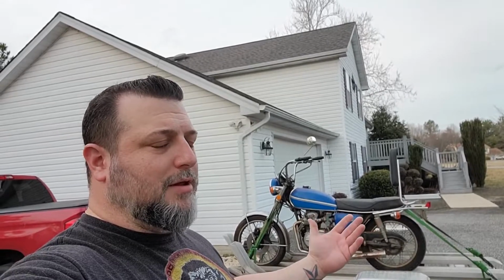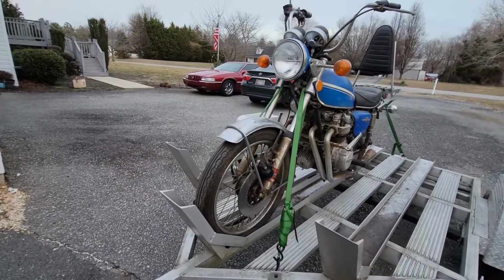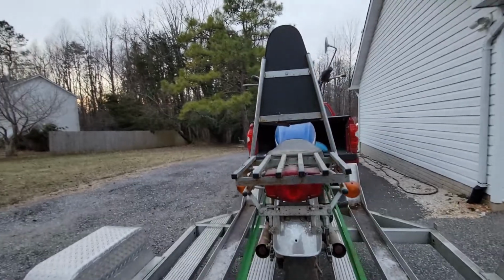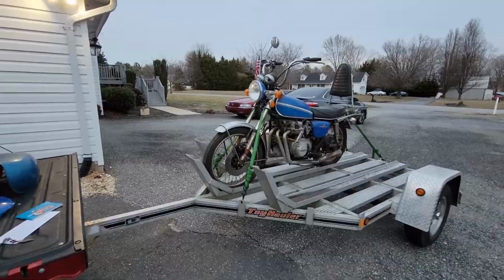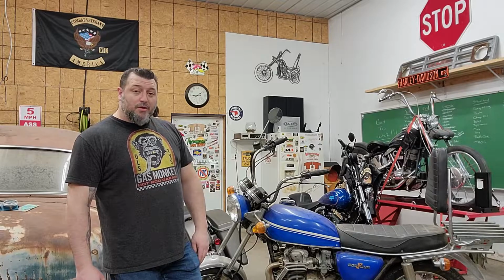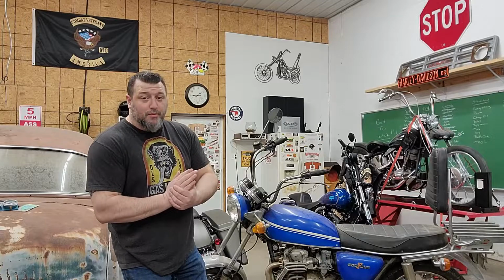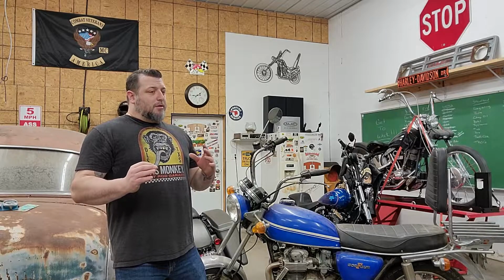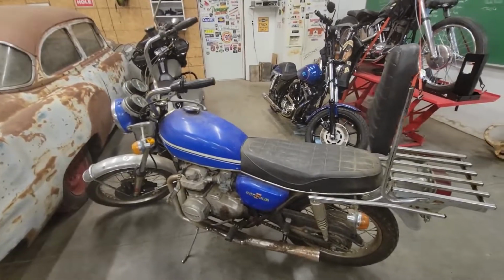Seriously?! Another Project?! - Pugliese's Speed Shop EP 67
Welcome to Pugliese's Speed Shop. On Today's video we pick up a '73 Honda CB504.

New episodes come out every Friday at 3 PM.